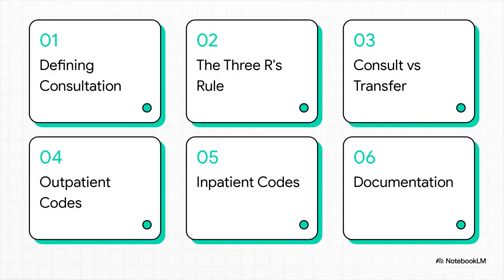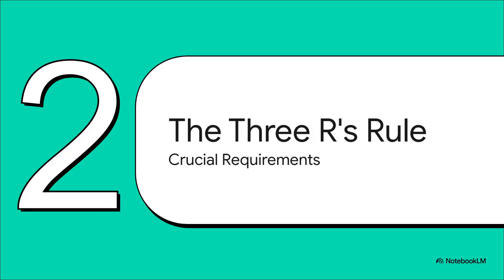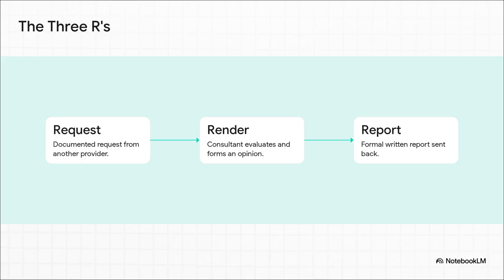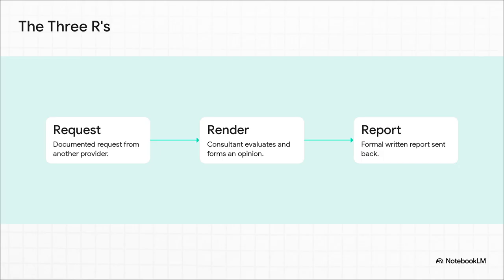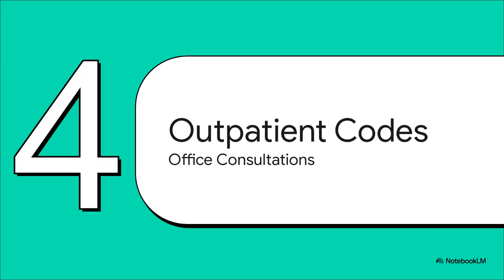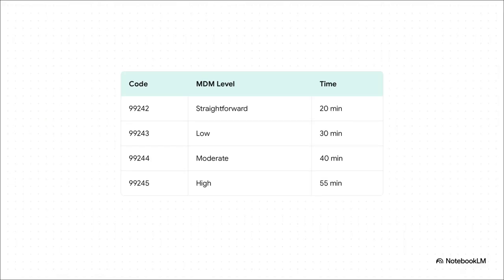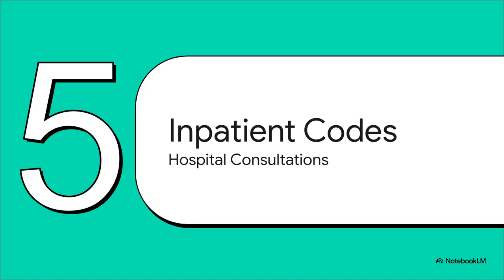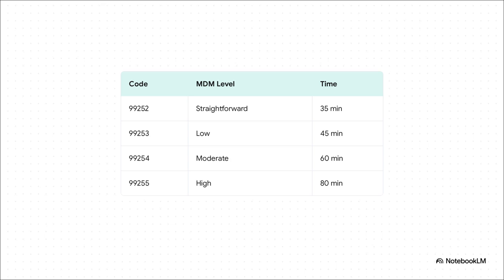E/M Medical Coding Full Course Part 31: Consultation Services (99242–99255)